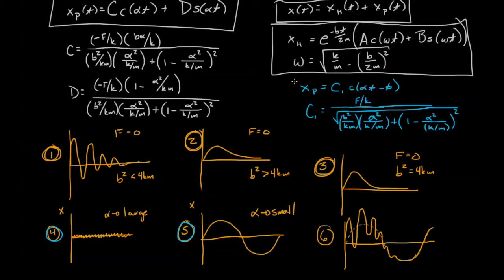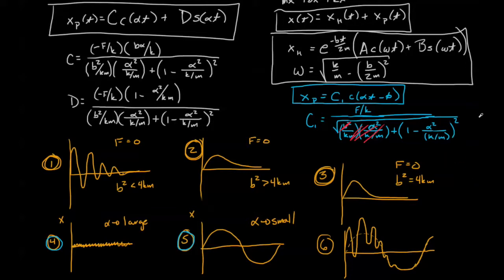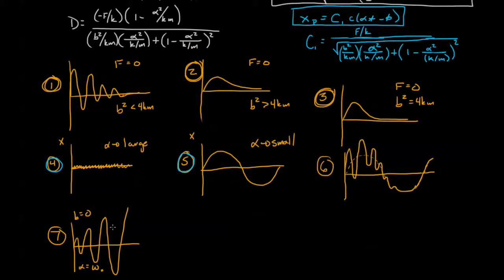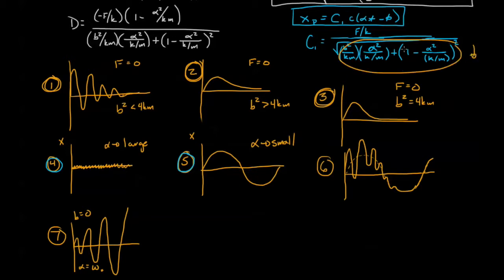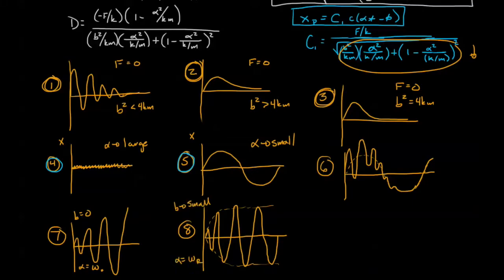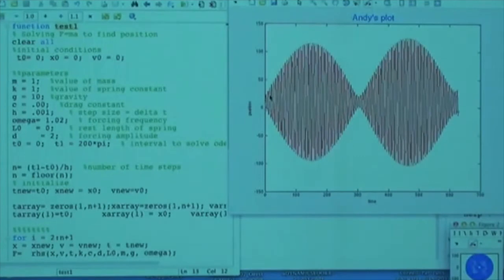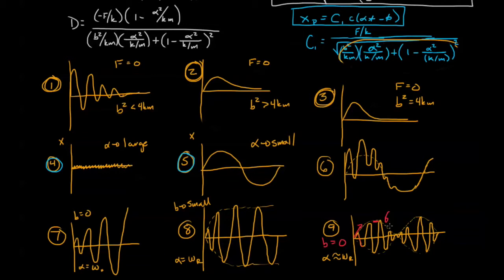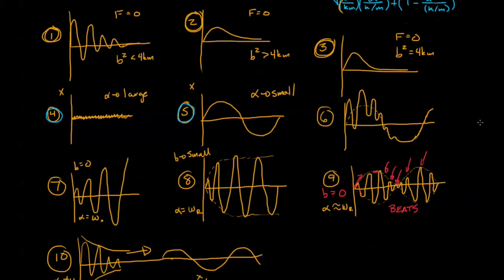Engineering Dynamics 10.2-03 Forced Harmonic Motion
This video module continues Forced Harmonic Motion.  We inspect some more common forced harmonic oscillations.  Mainly, we look at resonance, natural frequencies, beats, and damping on a resonant driving force.  The topic continues in the next video.  This is a new revision of a previous video.